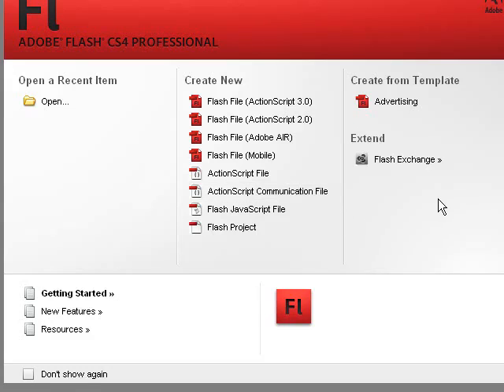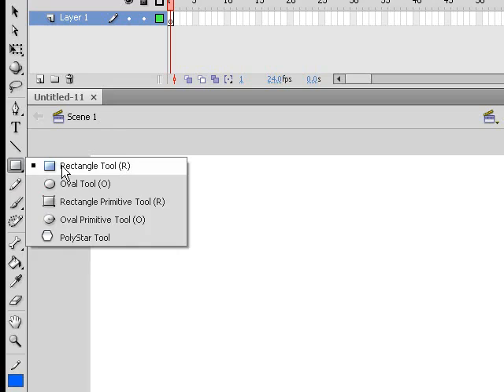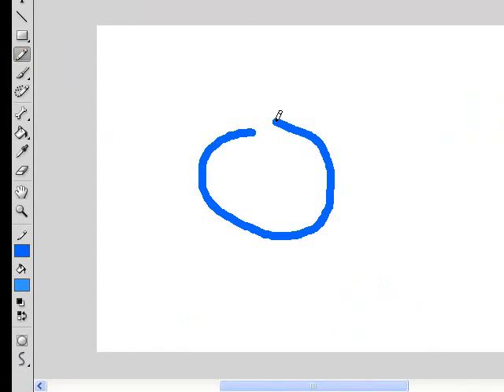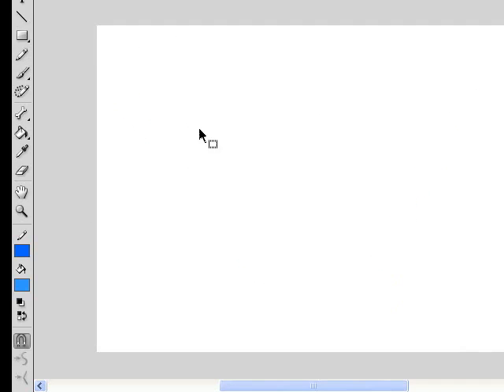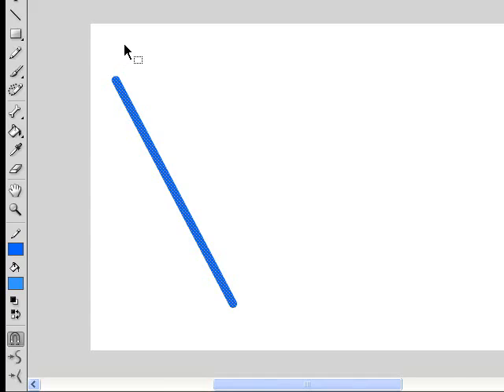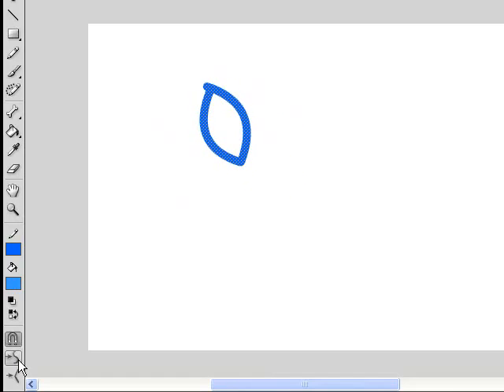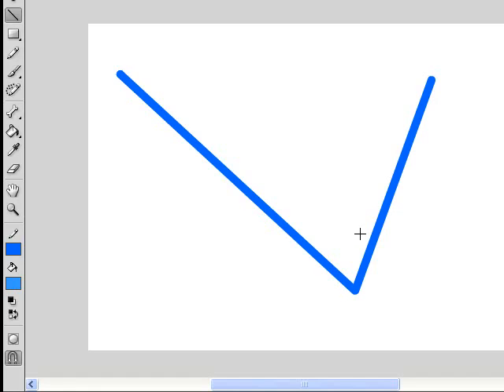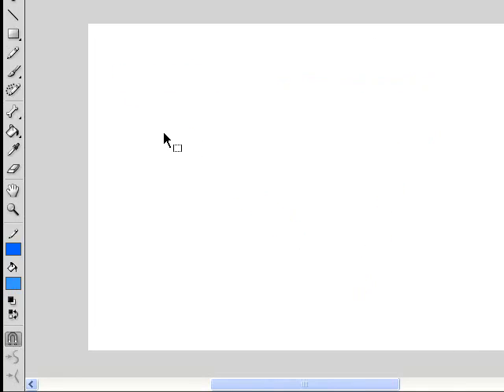03 Flash CS4 Tutorial Course - Pencil and Line Tool Lesson 3.flv